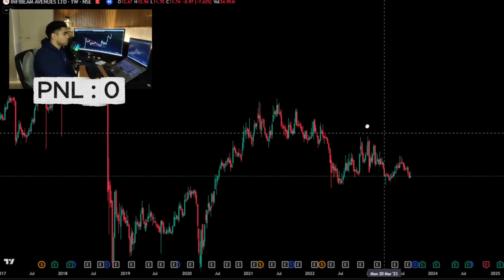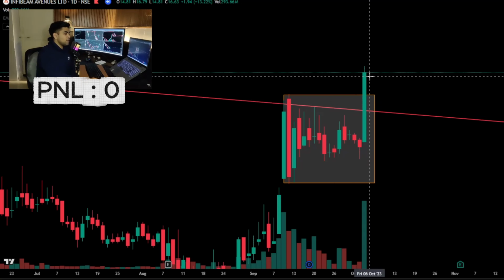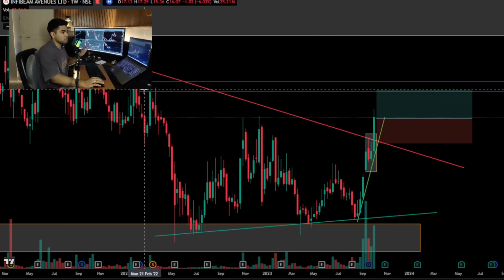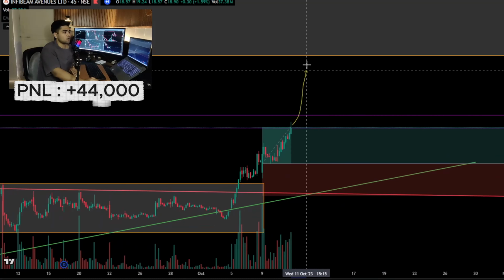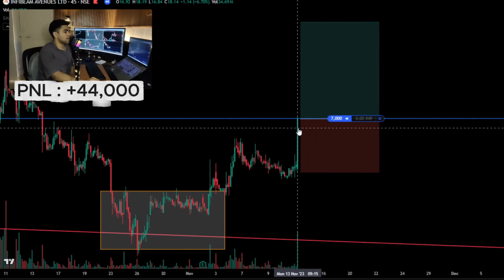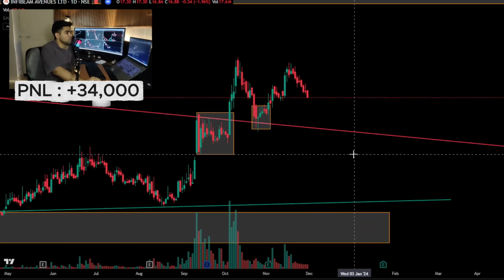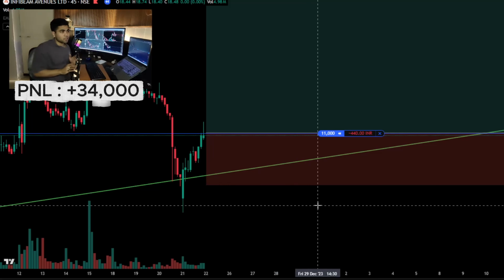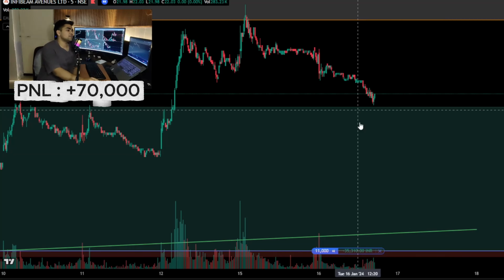💸 How I made 70000 Rs Swing Trading Stocks | SWING TRADING STRATEGY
In this video, I share my complete ₹70,000 swing trading journey that took 100 days from entry to final exit. Watch how proper price action analysis led to ₹40,000 profit, how FOMO caused a ₹10,000 loss in the same stock, and how patience and discipline helped me recover with an additional ₹30,000 profit.

🔑 What You'll Learn:
• How to identify high-probability swing trading setups
• Why FOMO is the biggest enemy of profitable trading
• How to recover from trading mistakes using price action
• The importance of patience in swing trading (100-day holding period)
• Risk management strategies that saved my trade

📊 Key Topics Covered:
- Pre-trade analysis and entry strategy
- First profit booking at ₹40,000
- FOMO-driven re-entry mistake
- Recovery strategy using technical analysis
- Final exit and lessons learned